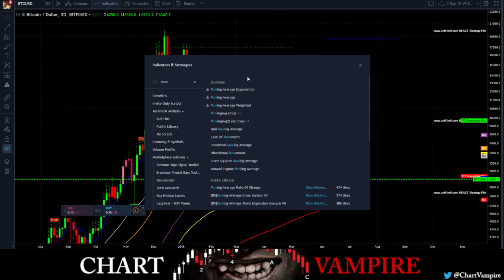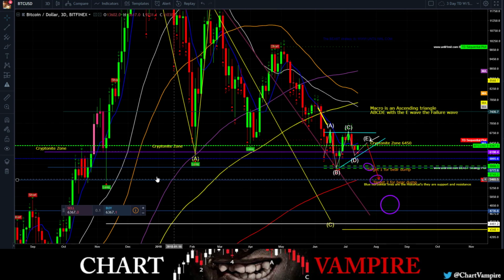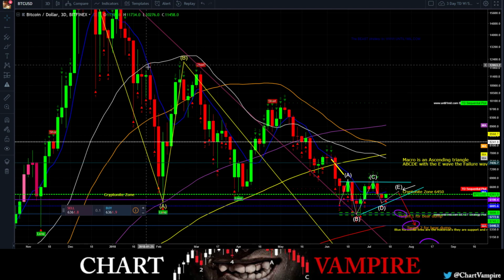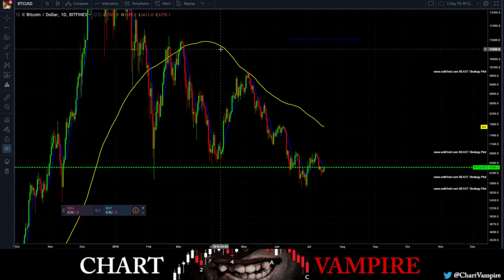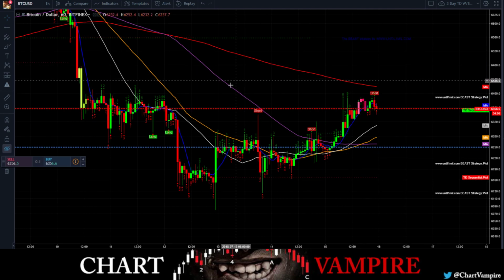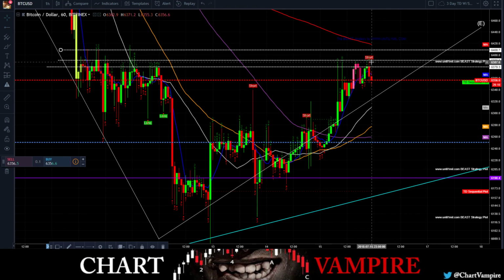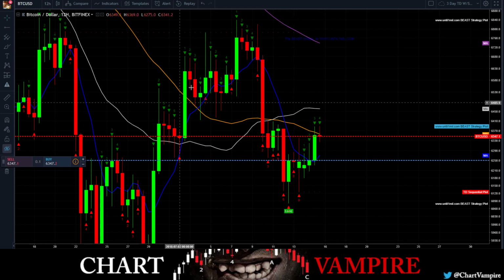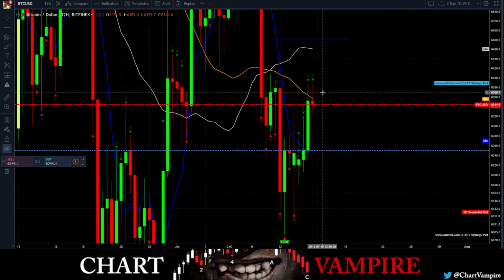Vamp Life Inside the Mind of the Trader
Here is a quick video explaining some of my insight on trading and my tactics and identifiers used in setting up Good R:R trades